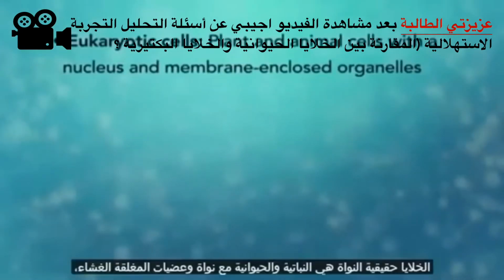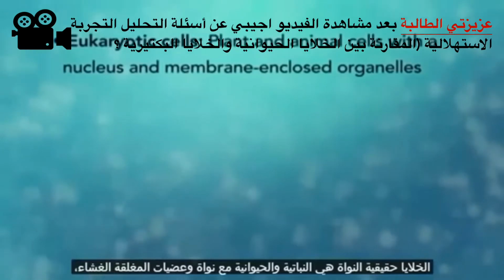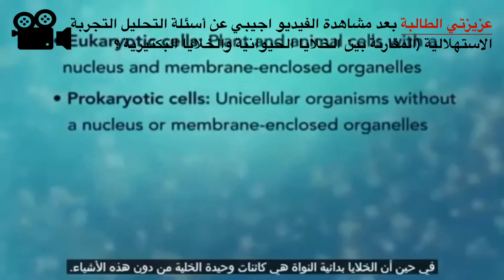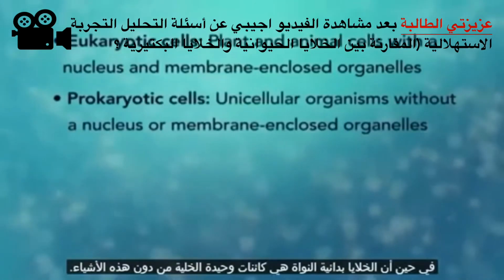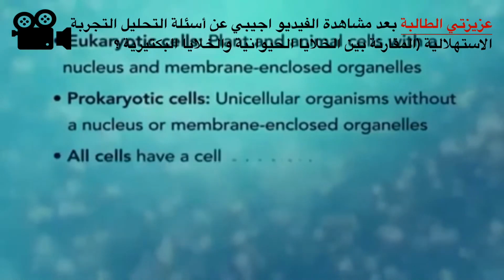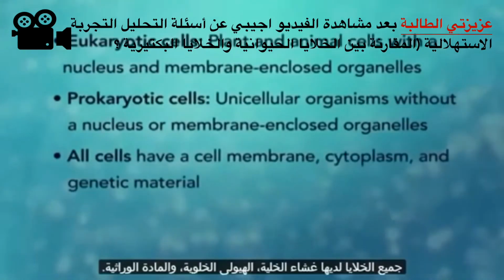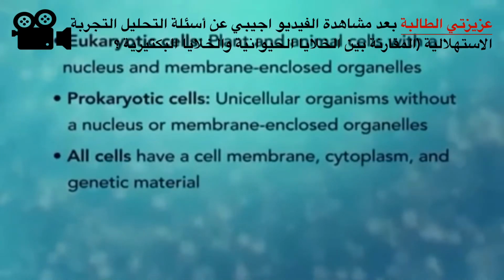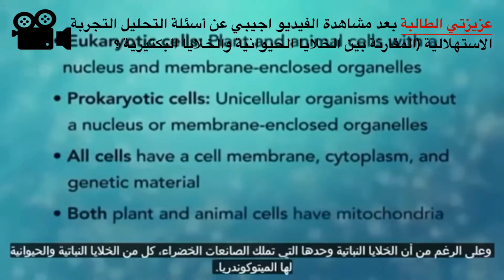٩ فبراير، ٢٠٢٠